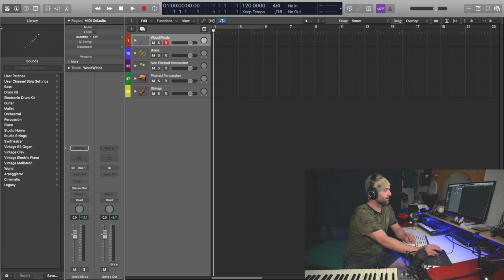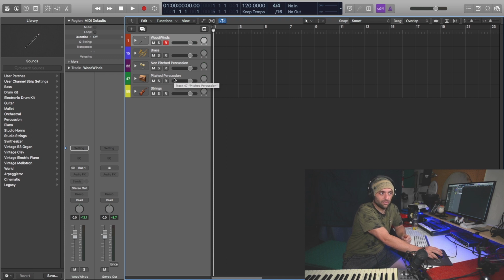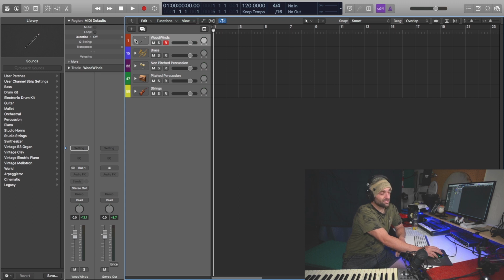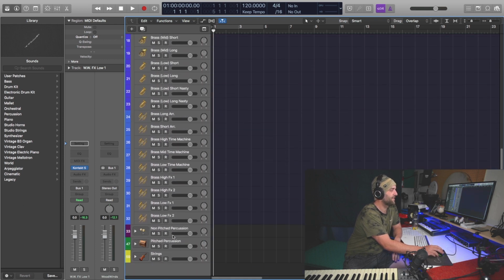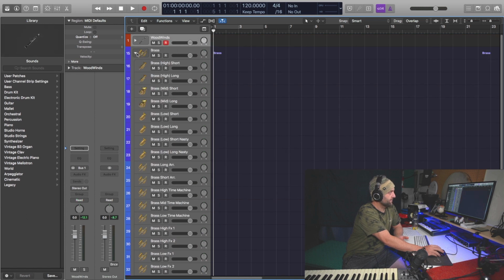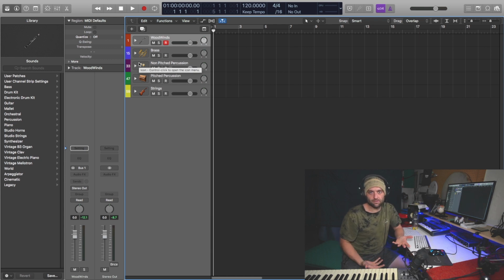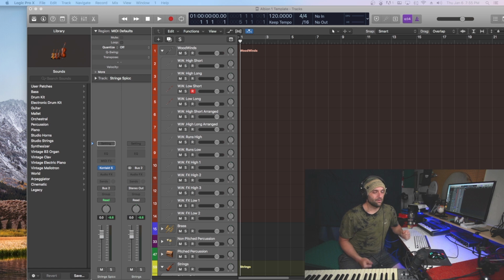Orchestral Template using Albion 1 (10min Challenge)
Orchestral Templates are so important to creating music fast. When time is an issue (which it always it when dealing with music) you need to know where your sounds are at in order to create with speed.

I show you my Albion 1 template as well as some concepts on how I keep my orchestral template organized. After this, a 10 minute challenge to see if I can compose something good in such a short amount of time. Well see if I am up for the task!

-My Bio-

Musician at Heart -
A graduate of the renown University of Pacific music program, Stephen Coss possesses a B.A. in Jazz Studies and an M.A. in Music Education. His body of musical work includes complete orchestral pieces, solo piano works and compositions that encompass a variety of styles from Jazz to Electronic. In addition, Stephen is a skilled live musician, and has performed with many renown Jazz artists. Stephen is also a passionate private and public school teacher.

I came out with a new album! My own original music!